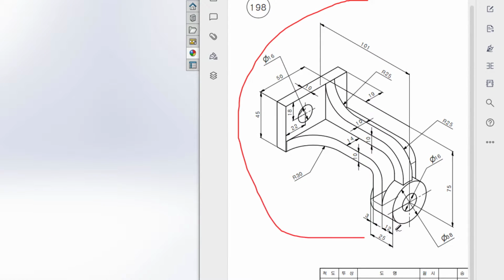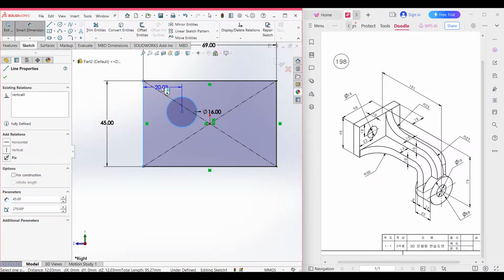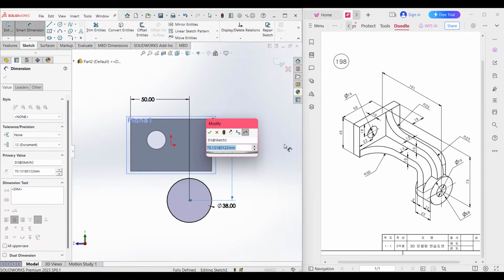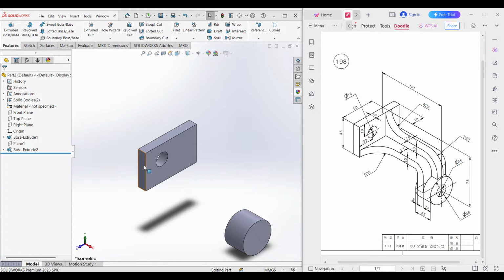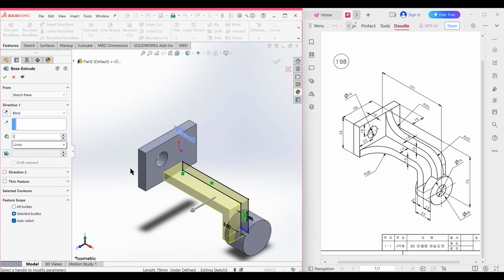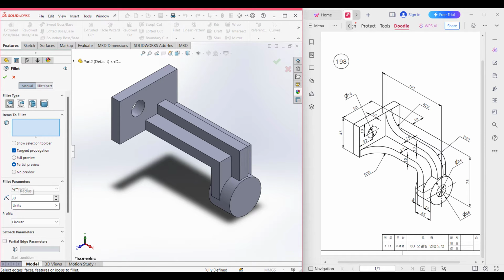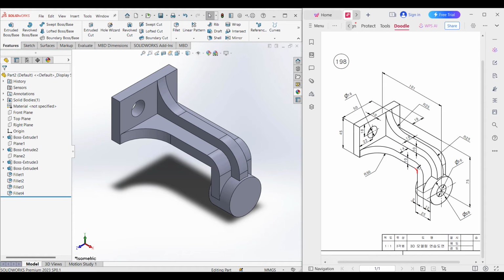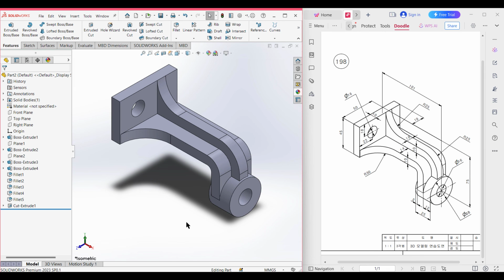SolidWorks | 3D CAD EXERCISES 198 | StudyCadCam | Solution Tutorial